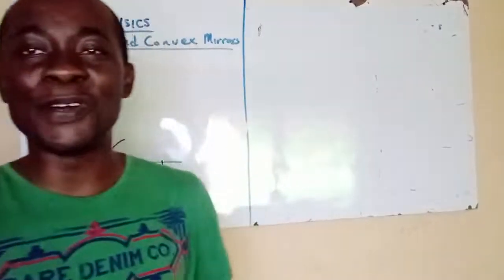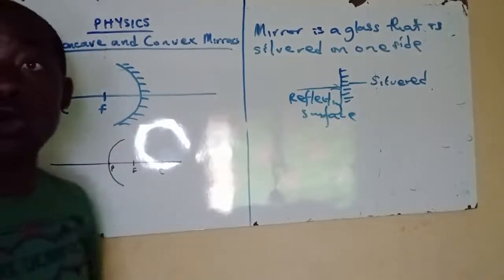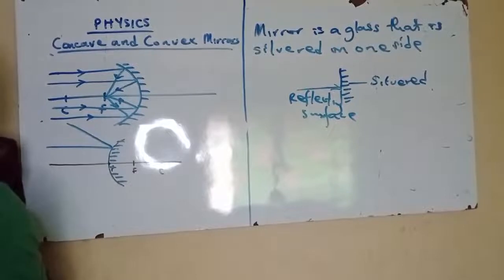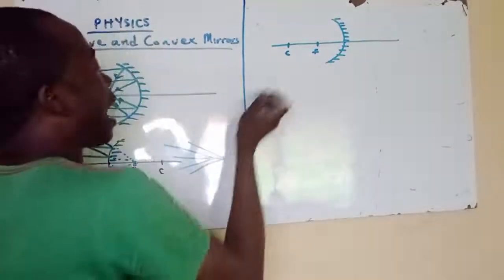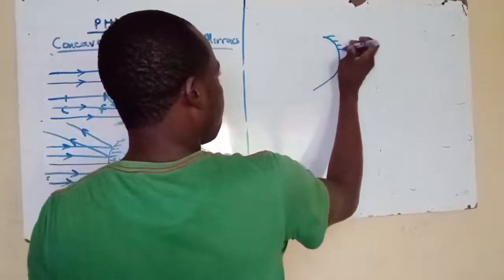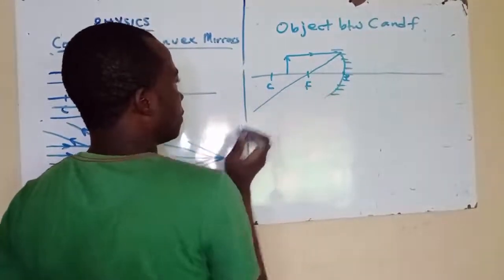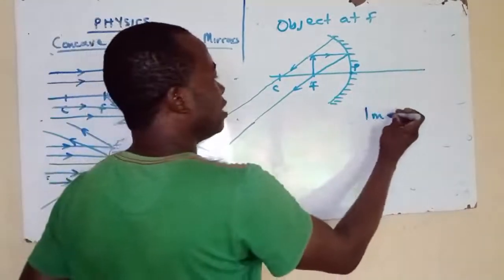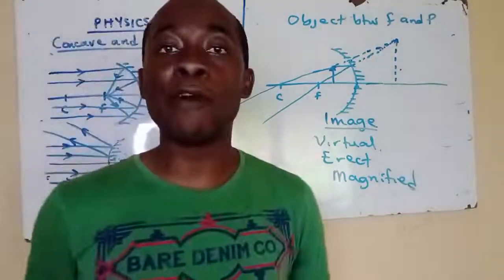Physics- Formation of Images on Concave and Convex Mirrors Explained in Yoruba Language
This video gives a brief definition of concave and convex mirror and it explicitly explains how images are formed at different positions of objects on concave and convex mirrors.